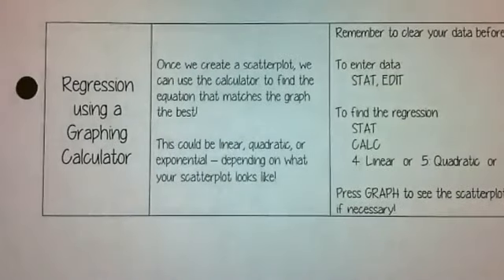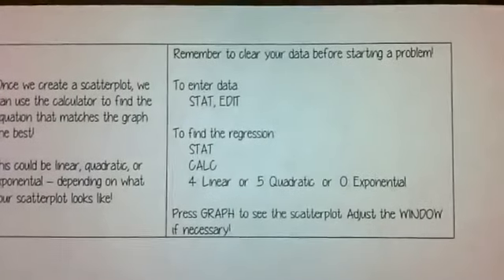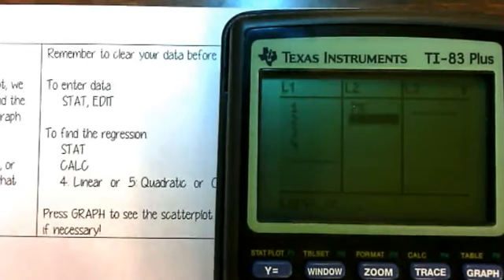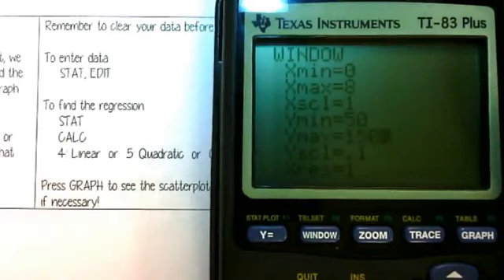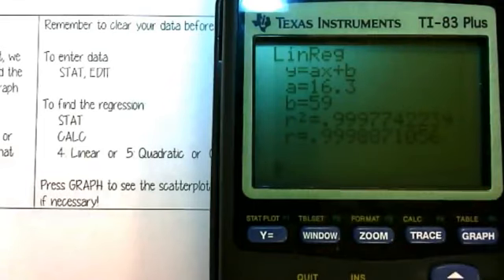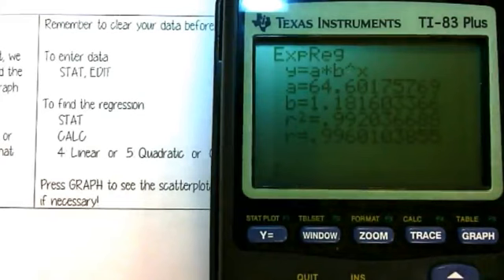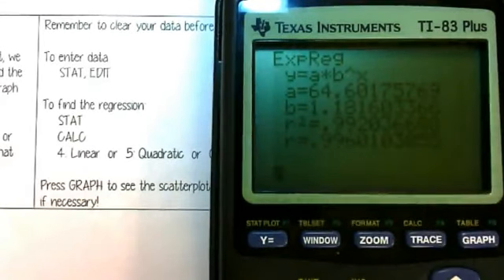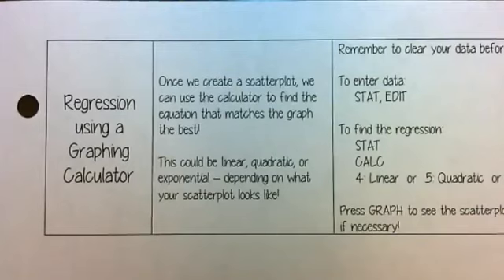Unit 6 3 EOC Review